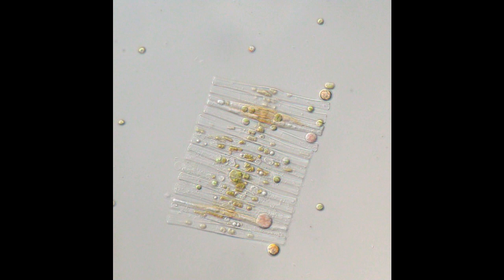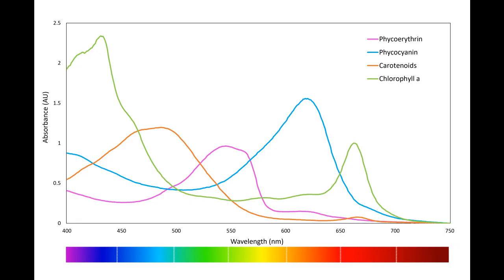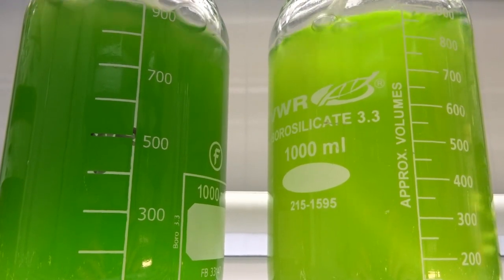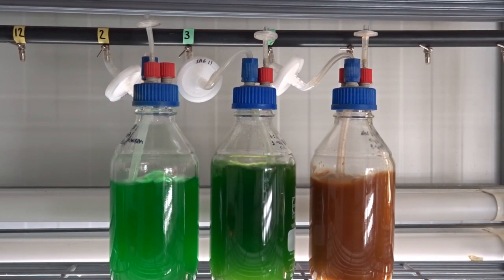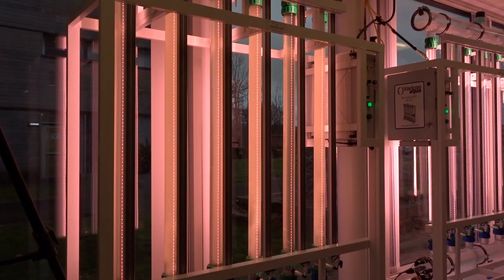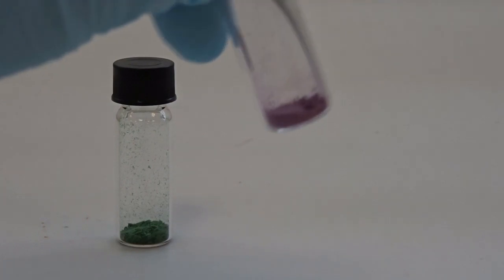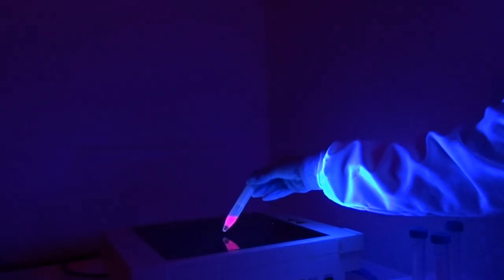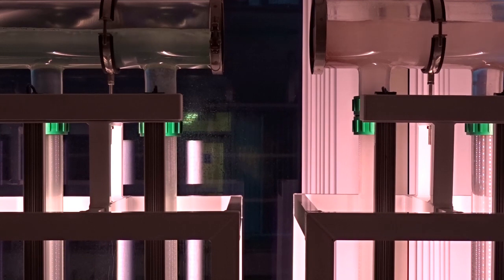Algal pigments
This video is all about pigments and the amazing colours that we can extract from microalgae!